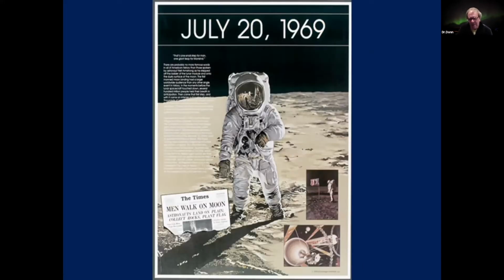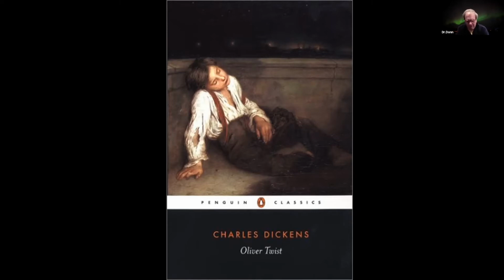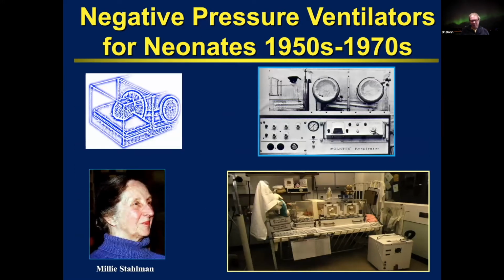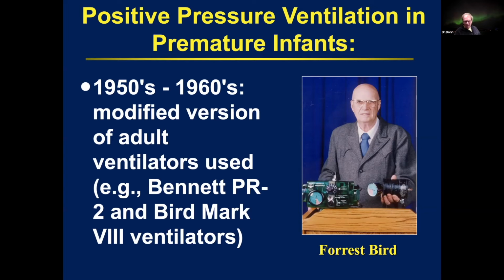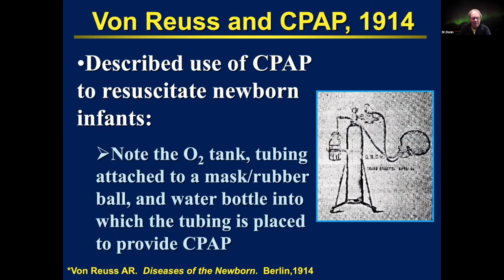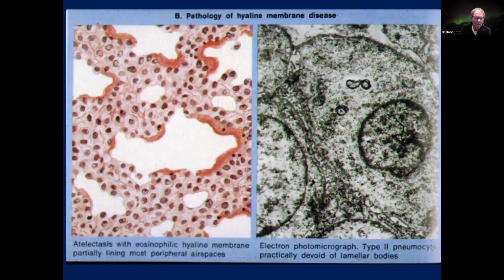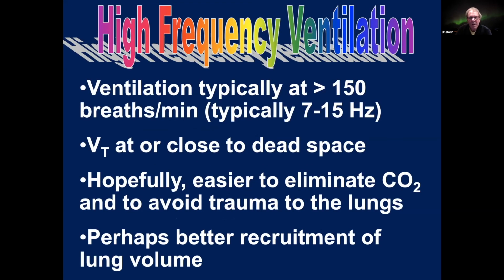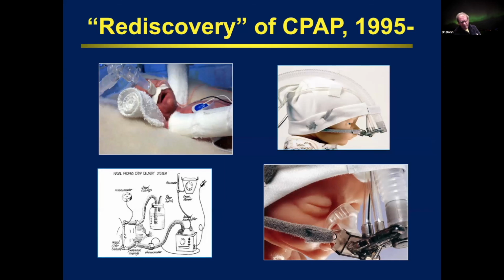VM Season 2 Episode 4 Historical Evolution of Neonatal Mechanical Ventilation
Professor Emeritus Steven Donn presents the Historical Evolution of Neonatal Mechanical Ventilation.  This two part presentation, starts here with Prof. Donn's lecture on the Historical Evolution of Neonatal Mechanical Ventilation, and the second part, the Q&A is found on Ep 4b S2.